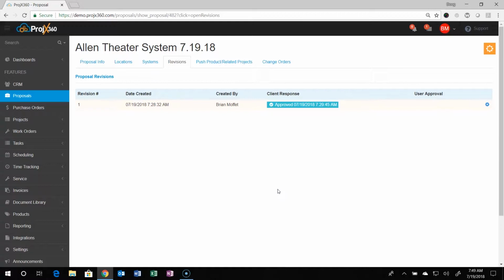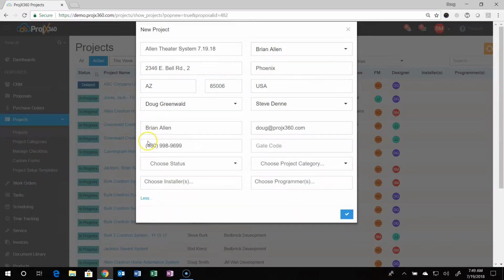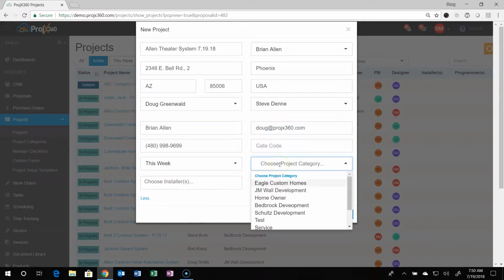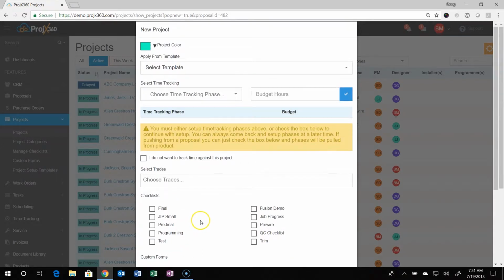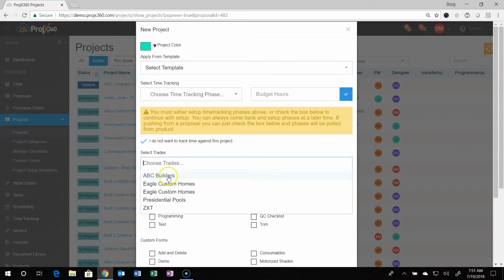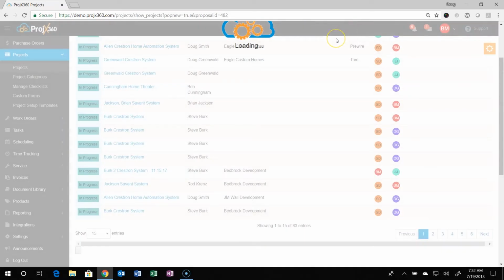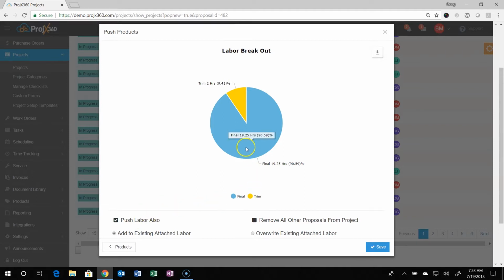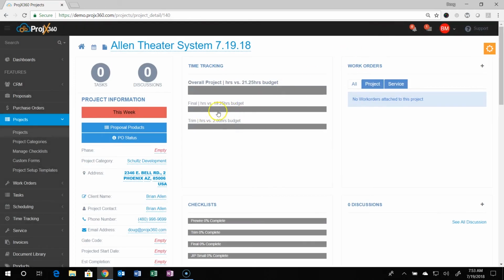V2 Creating a Project From a Proposal